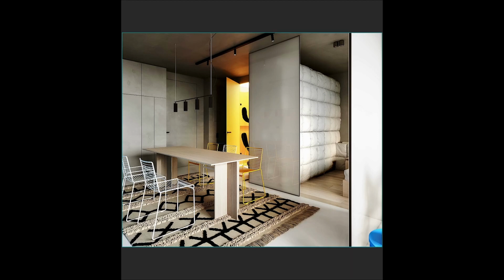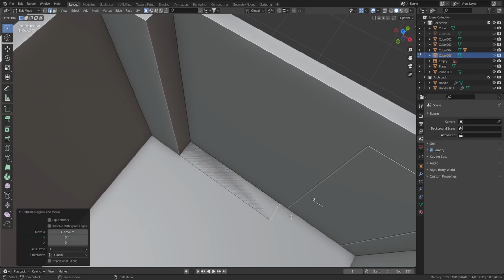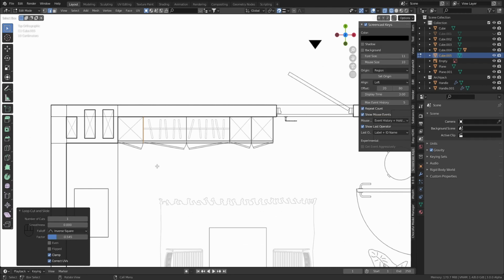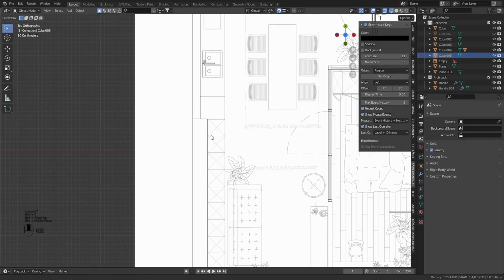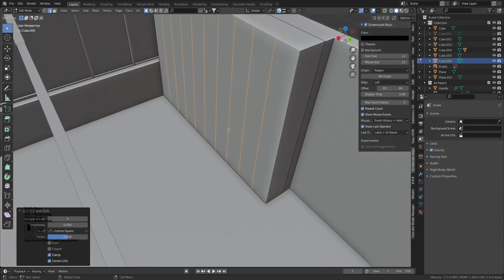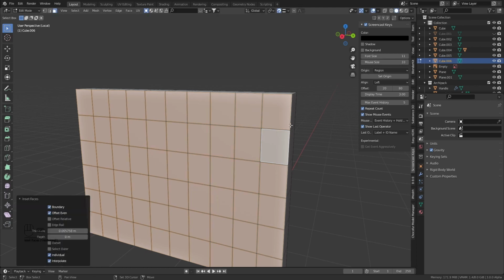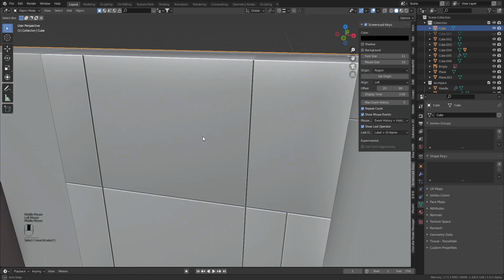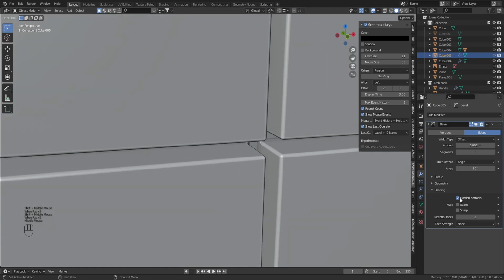Part 05 interior architecture visualization tutorial series in blender